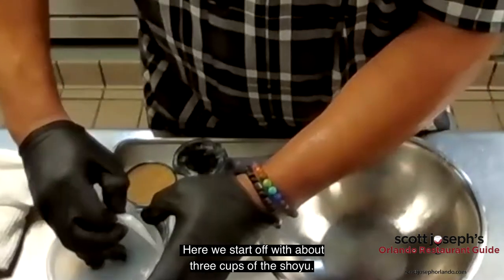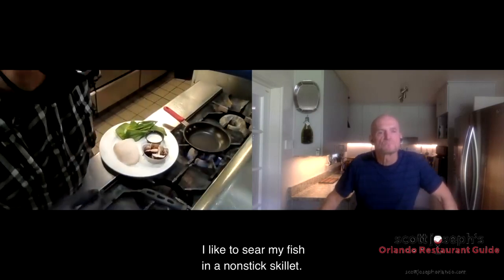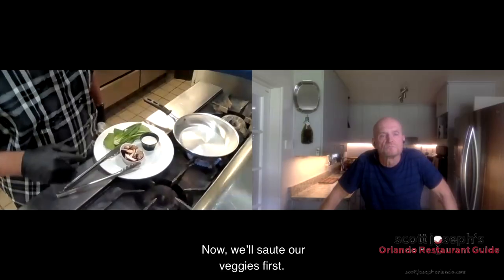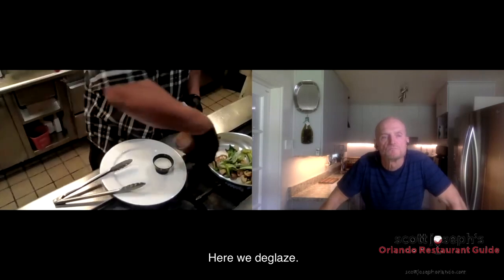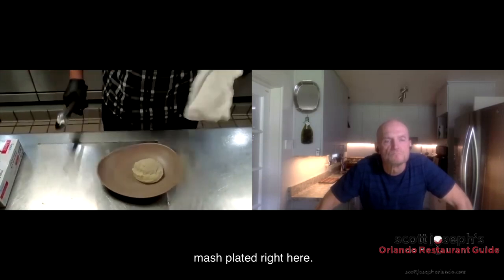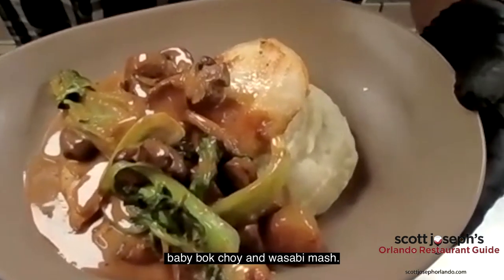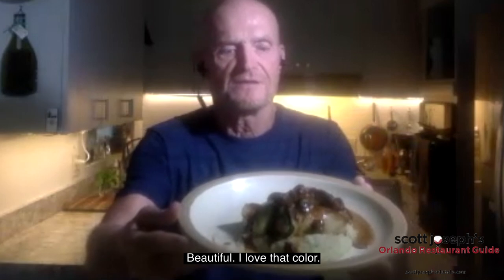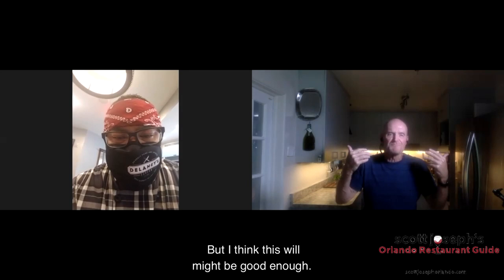Scott's Kitchen: Delaney's Tavern Sea Bass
Chef Anthony Albino shows Scott how to make the popular Chilean Sea Bass served at Delaney's Tavern in Orlando.